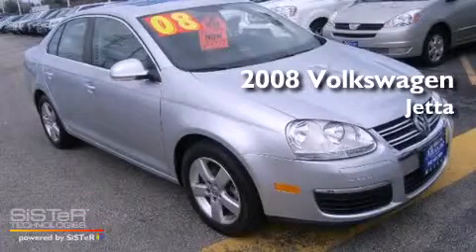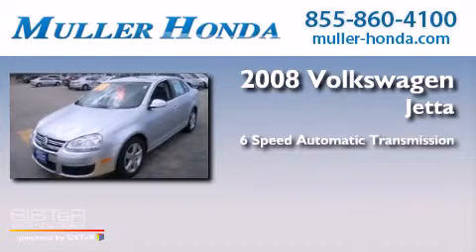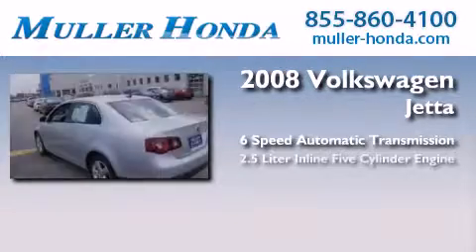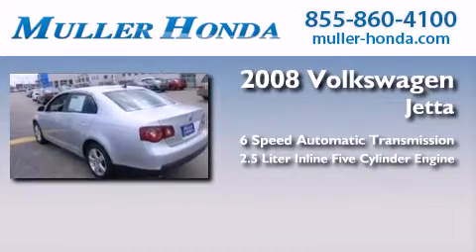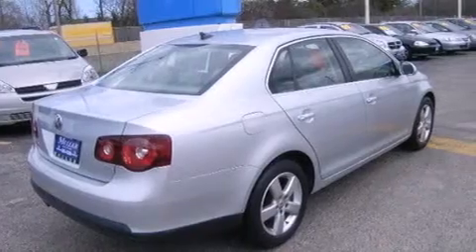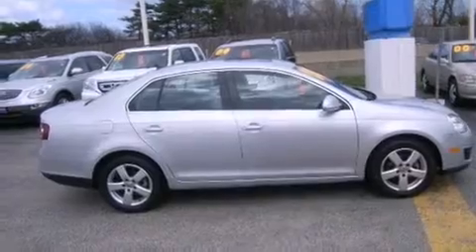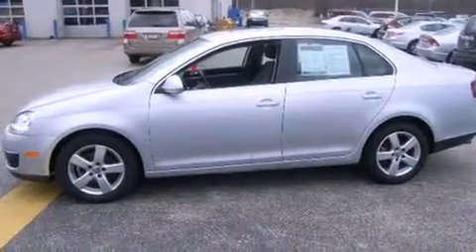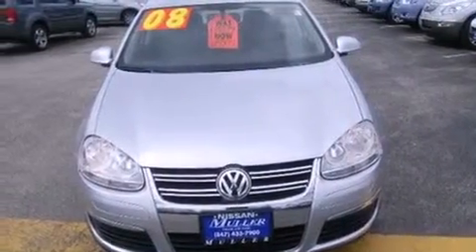2008 Volkswagen Jetta Highland Park IL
We have been honored to serve the Highland Park IL area , we promise that your experience at our dealership will exceed your expectations ! Year : 2008 Make : Volkswagen Model : Jetta Engine : 2.5L 5 cyls Trans . : Automatic 6-Speed Exterior : Reflex Silver Metallic Miles : 28,858 Interior : Art Gray w/V-Tex Leatherette Seating Surfaces Stock : H29530A Muller Honda 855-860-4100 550 Skokie Valley Road Highland Park , IL 60035